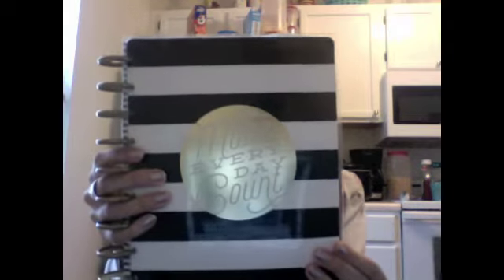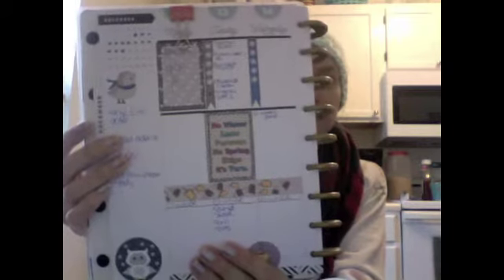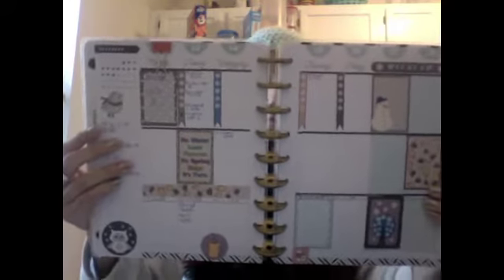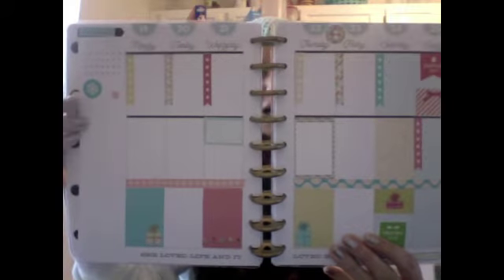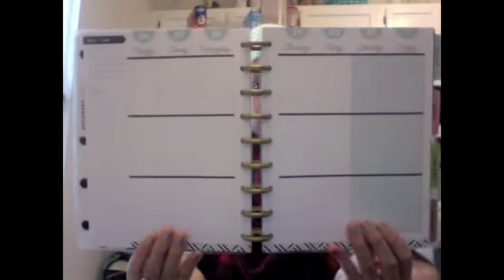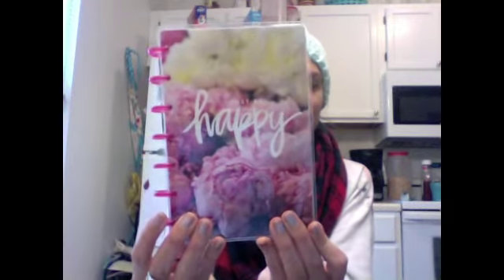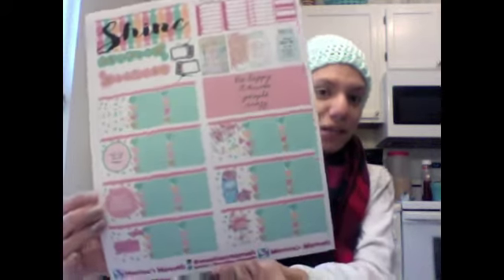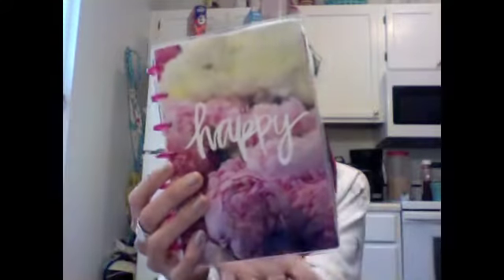Vlogmas Day 1!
VLOGmas!! WOO HOO! I hope you guys have a great Tuesday! It's pouring snow here in Cbus. Are you finished Christmas shopping? :D